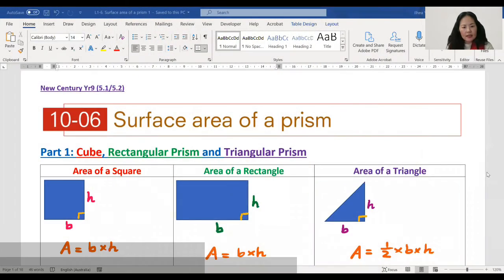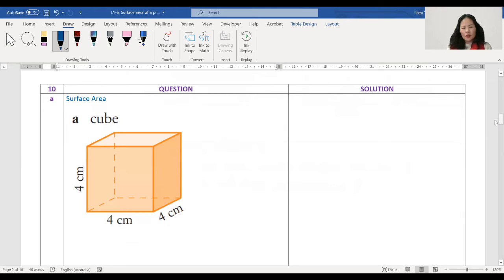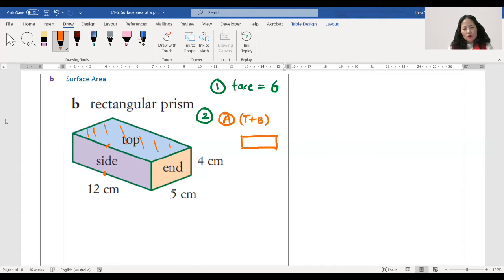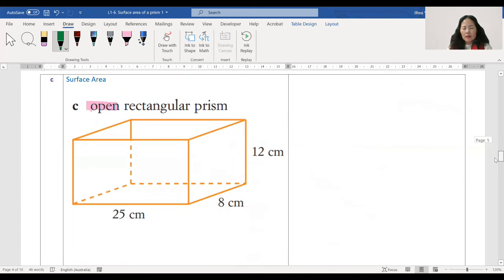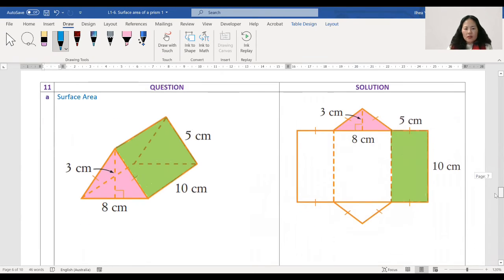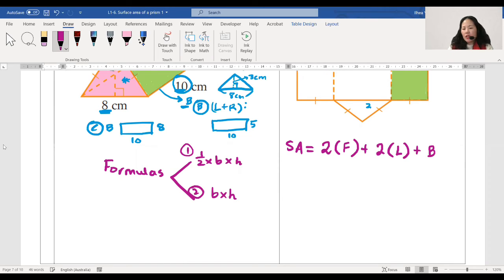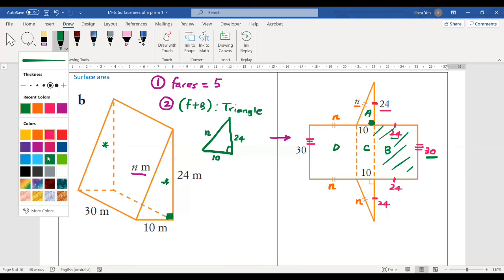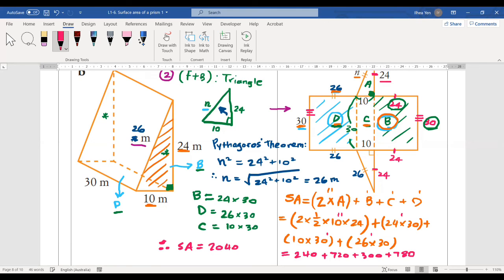Yr9) 6. Surface area of a prism (part 1)